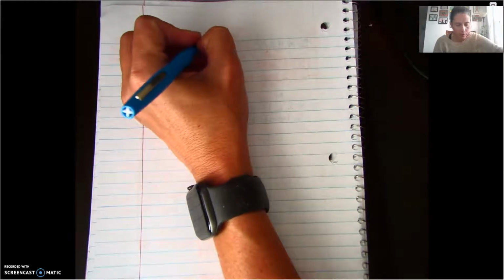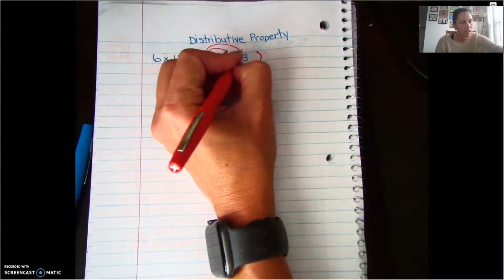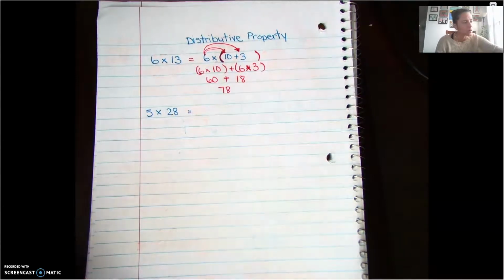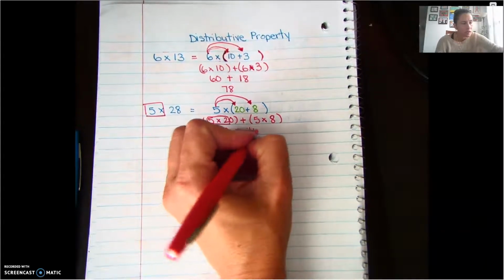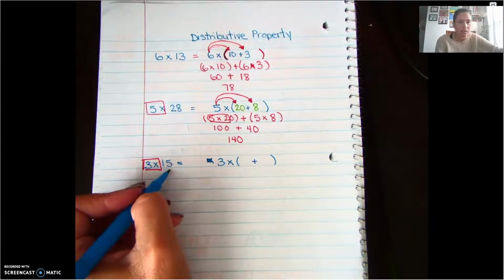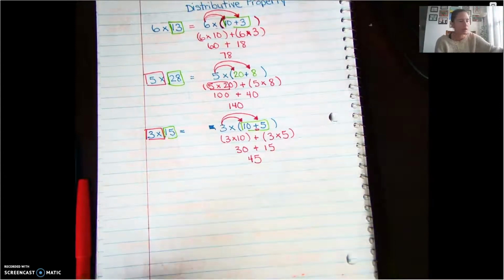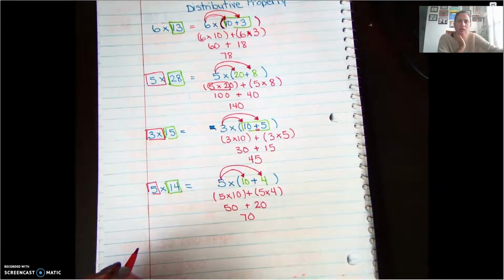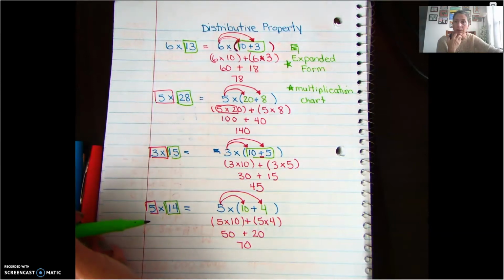2.5 Multiply using the Distributive Property